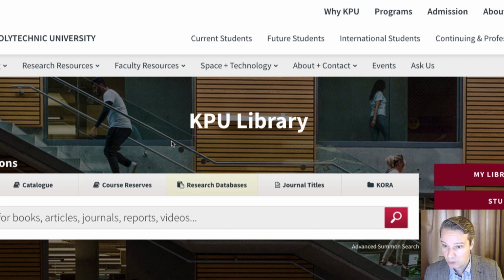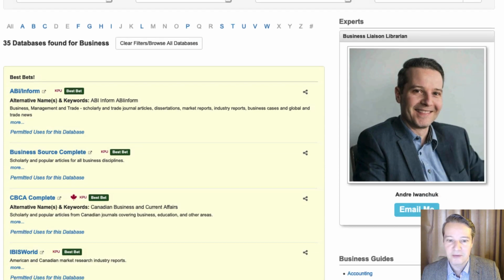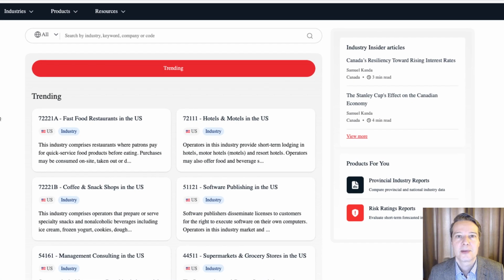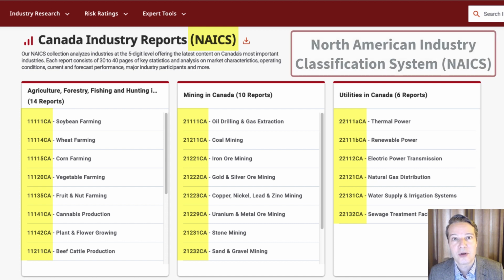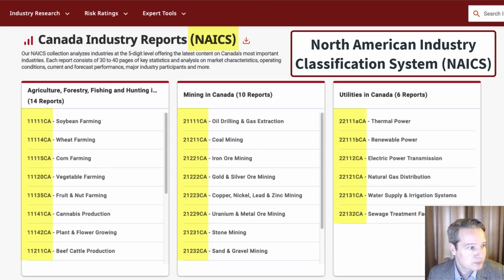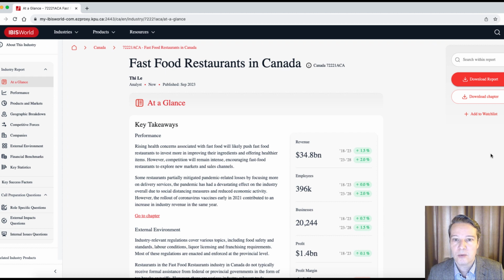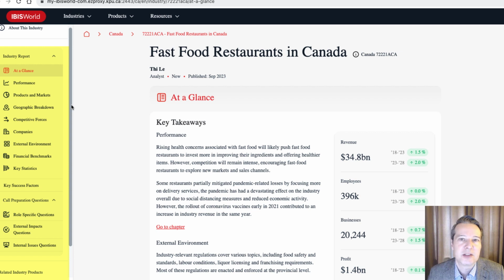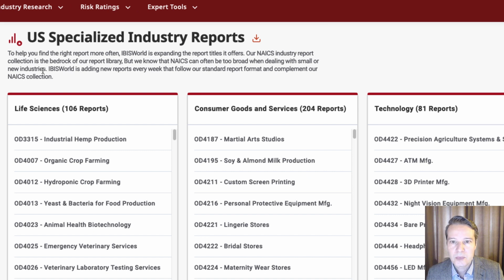Using IBISWorld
An introduction to the IBISWorld research database by KPU Business Librarian Andre Iwanchuk.